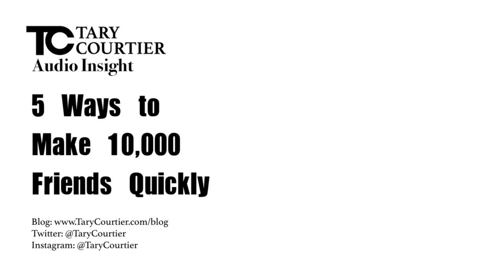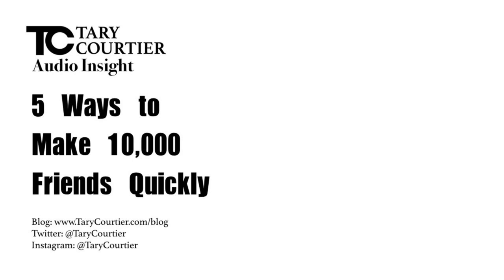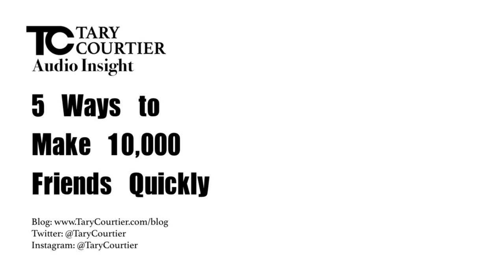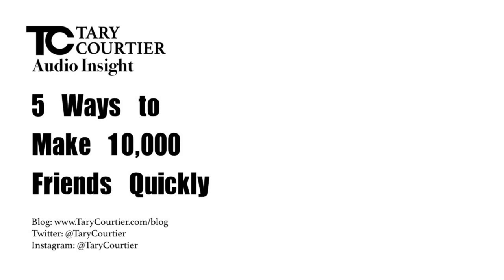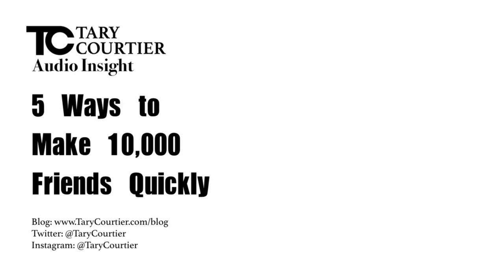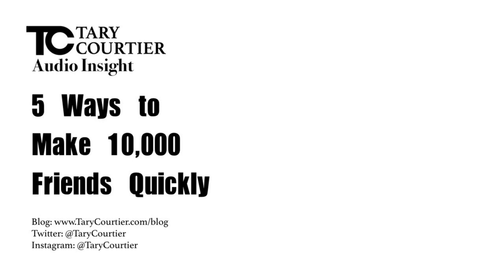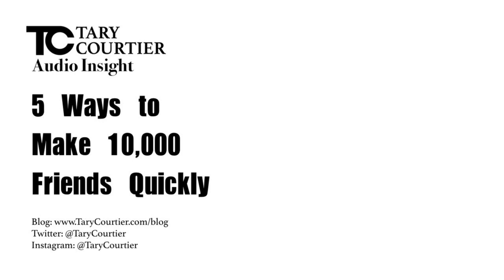5 Ways To Make 10,000 Friends Quickly - by TARY COURTIER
It is very important to have friends. They are the people who can help you obtain the future that you are looking for. Relationships can take you places, help you get an interview, connect you to the right deals, find you the ideal business partner and even get you a lovely spouse. How can one achieve all that with just a few friends around them? It is time to expand your circle of friends and take the world by storm!

Summary:

2. Network With People In School
3. Sign Up For Professional Courses
4. Go Out With Friends
5. Befriend Your Colleagues